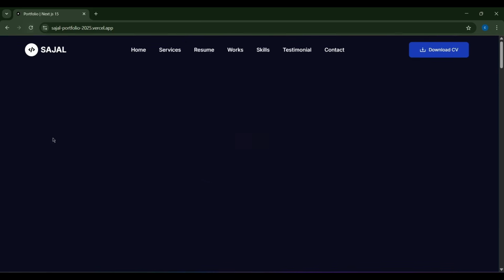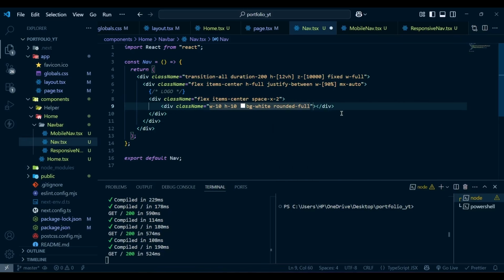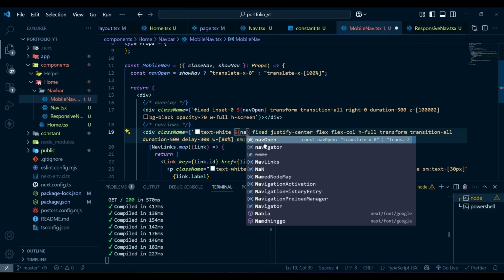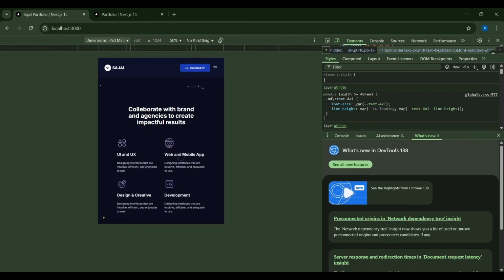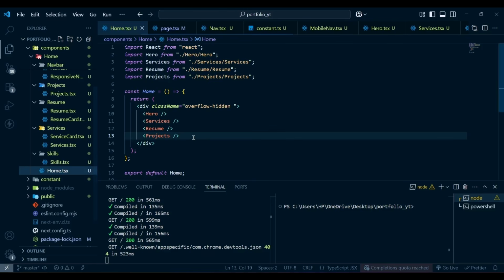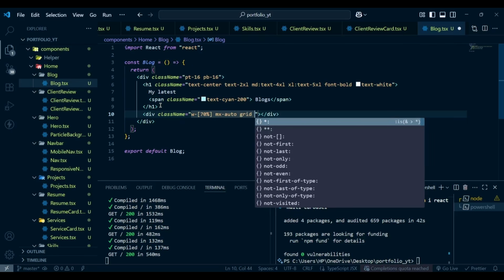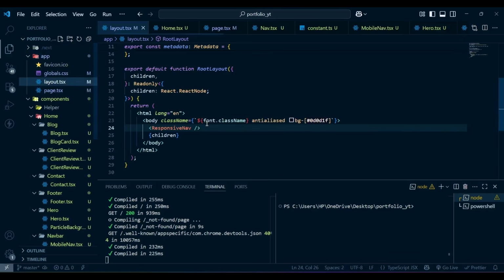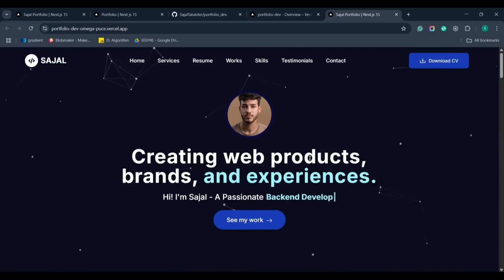Build a Modern Portfolio Website with Next.js 15, TypeScript & Tailwind CSS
Build a modern, responsive portfolio website using Next.js 15, TypeScript, and Tailwind CSS in this full tutorial! Learn how to add stunning features like particle background effects, smooth scroll animations, and fully deploy your site to Vercel. Whether you're a beginner or looking to upgrade your portfolio, this project covers everything step-by-step using the latest web technologies.

Timestamp :
00:00 Demo
04:43 Setup
13:52 Basic Routing
21:28 Navbar
50:36 Hero Section
1:05:49 Services Section
1:14:25 Resume Section
1:30:59 Project Section
1:38:20 Skills Section
1:49:07 Client Review Slider
2:01:37 Blog Section
2:10:15 Contact Section
2:26:38 Footer
2:28:40 Scroll To Top Feature
2:34:54 Animation
2:49:18 Deployment